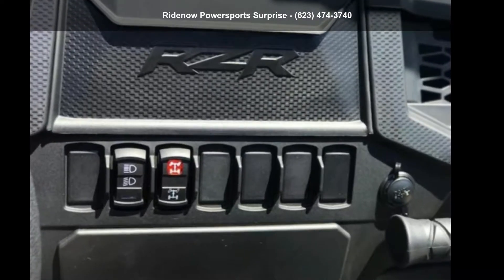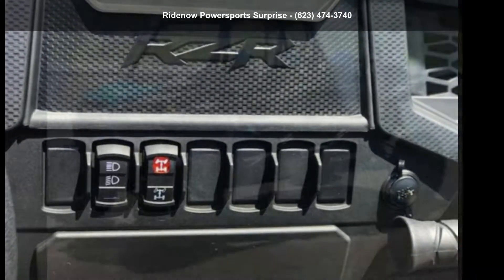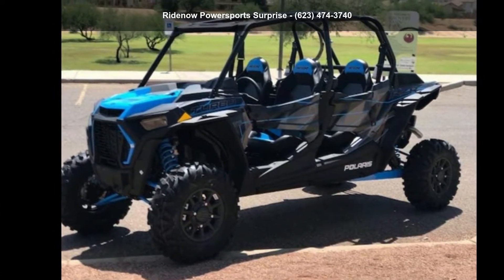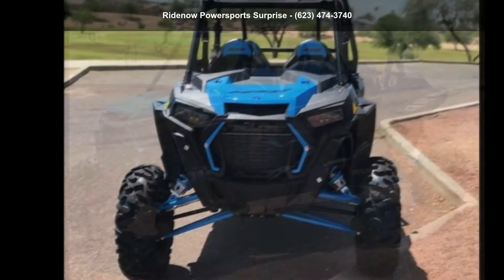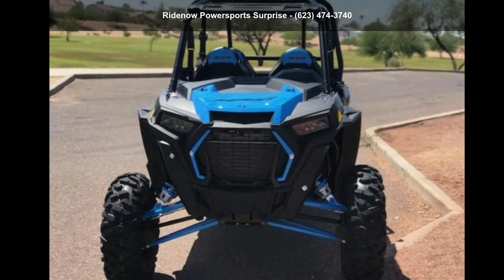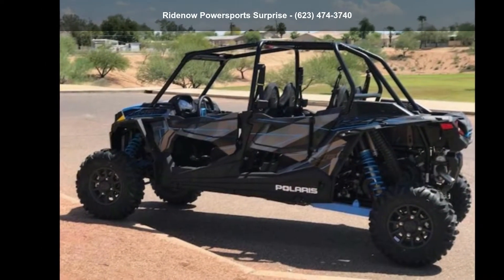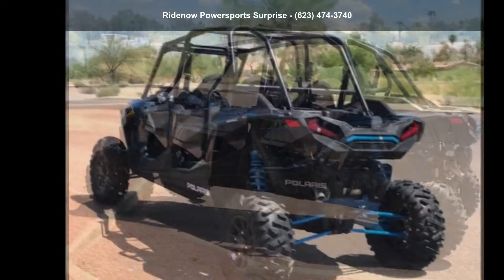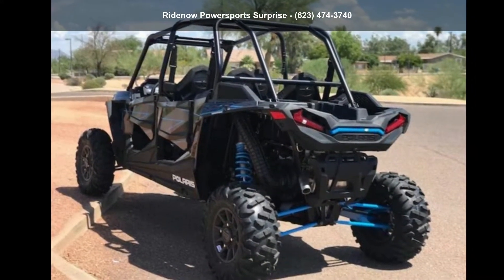2019 Polaris® RZR XP® 4 Turbo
To assure the best customer service and Internet pricing, make sure to ask for BLAKE, STEVEN OR JAMES in WEB SALES. We are YOUR new Slingshot, Side by Side, ATVs, Cruisers, Motocross Bikes and Scooter Dealer in North West Phoenix Valley, Arizona! RideNow Powersports in Surprise, Arizona is proud to offer you the best vehicles from Suzuki, Can-Am, Yamaha, Polaris and SSR. We also offer used Harley-Davidson, Ducati, Aprilia and Kawasaki motorcycles, along with ATVs and utility vehicles. We are a dealer for new and used motorcycles, scooters, ATVs, utility vehicles and much more. In addition to our new and used vehicle sales, we also offer full service parts and service departments to help maintain your ride.